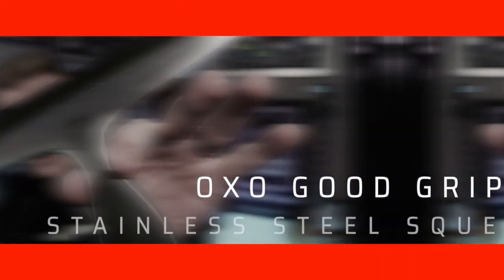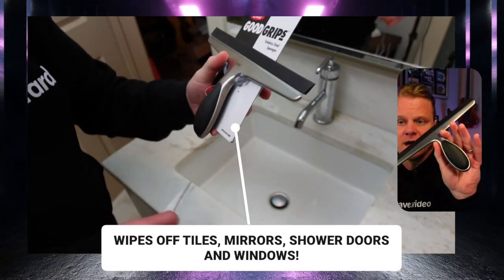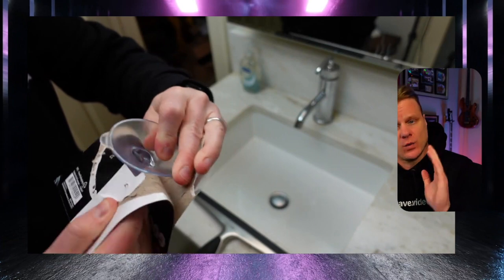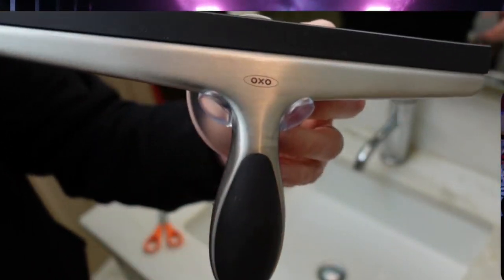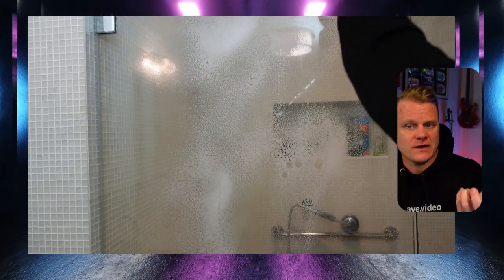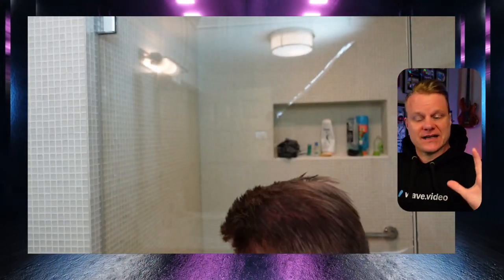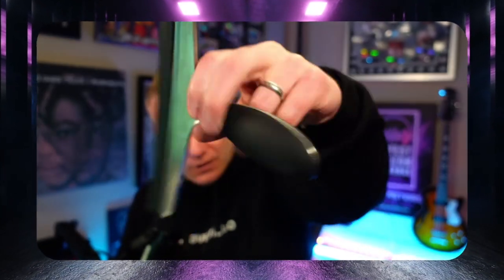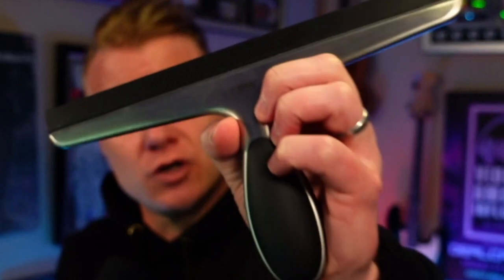Why the OXO Good Grips Stainless Steel Squeegee is a Household MUST-HAVE!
The OXO Good Grips stainless steel squeegee is your secret weapon to eliminating streaks! On this video we highlight versatility for use not just in showers, but also for window cleaning, emphasizing its good quality, ease of use, and the practicality of its suction cup for convenient placement. The squeegee is recommended for keeping shower areas clean without frequent deep cleaning and is praised for its firm yet lightweight design.

👉 Grab the OXO Good Grips Stainless Steel Squeegee while you can on Amazon

00:00 Introduction to the OXO Good Grips Stainless Steel Squeegee
00:19 Unboxing and Features Overview
00:34 Versatile Uses Beyond the Shower
00:44 Quality and Design Appreciation
00:57 Demonstration: Cleaning with the Squeegee
01:27 Maintenance Tips and Final Recommendation

🏠 From storage solutions to kitchen appliances, garage tools to general home goods, we review a vast selection of products that can help improve the functionality and organization of your home.

Gear List Used In Our Videos:
Rodecaster Pro II
Rode Wireless Go II
Sony Alpha ZV-E10 Mirrorless Camera